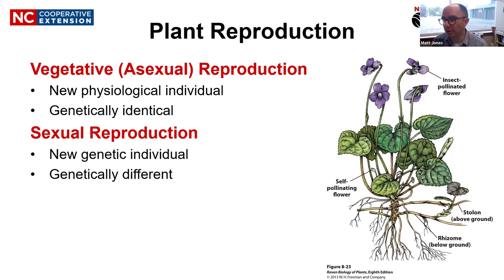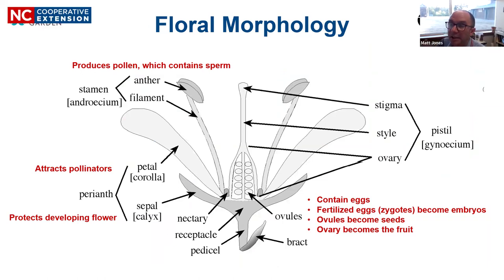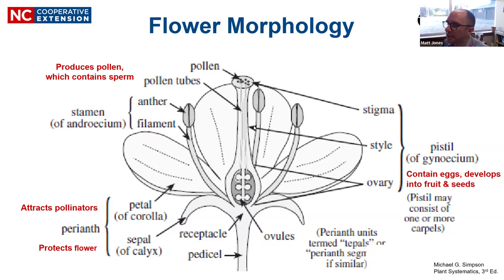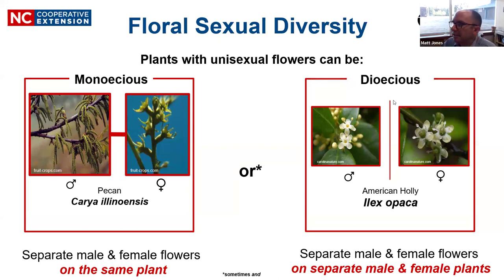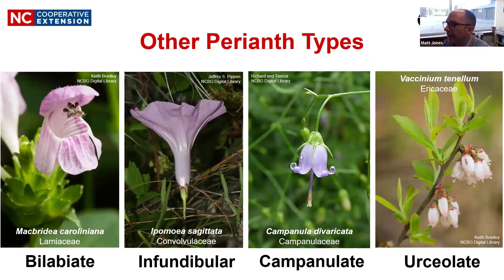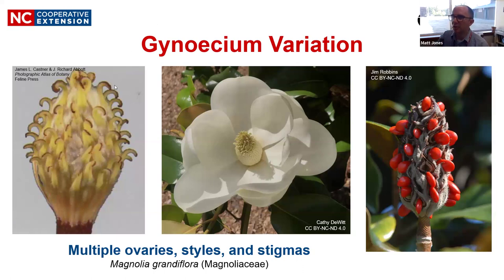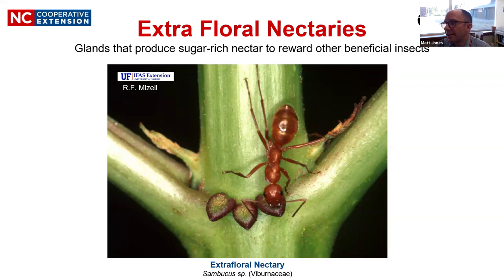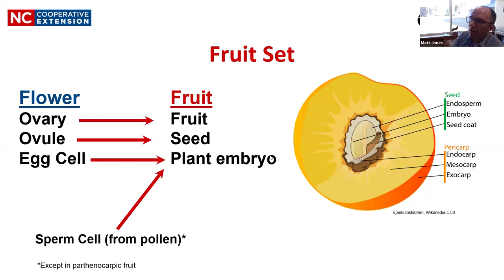Master Naturalist Botany Pre-class Part 3: Reproductive Morphology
Understanding the terminology and function of the parts of flowers and fruits.
Timestamps:
0:00 Intro
00:35 Reproduction Overview
7:09 Flower Evolution
10:30 Flower Morphology
23:21 Floral Sexuality
30:42 Floral Symmetry and Fusion
38:15 Perianth Forms
42:29 Ovary Position and Placentation
54:33 Nectaries
56:38 Inflorescences
1:07:48 Fruit Set and Dispersal
1:13:08 Fruit Classification